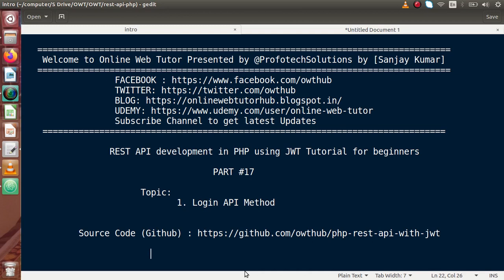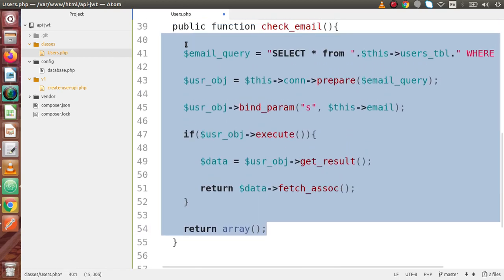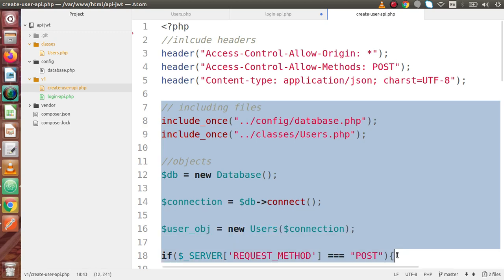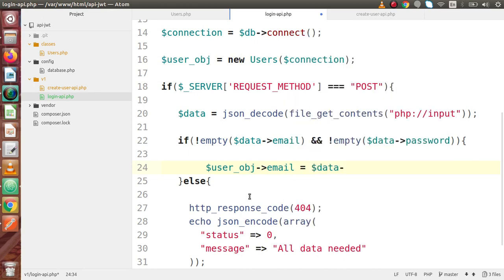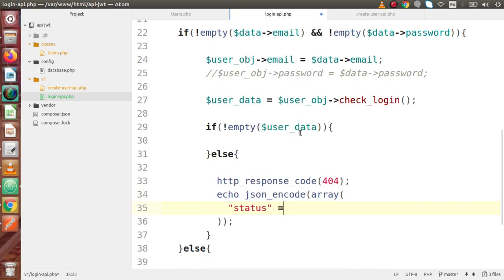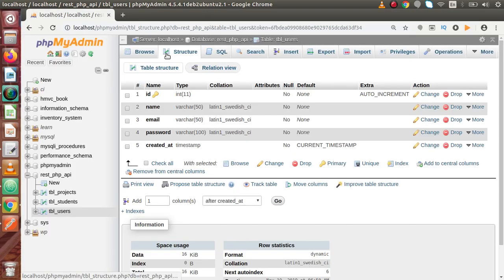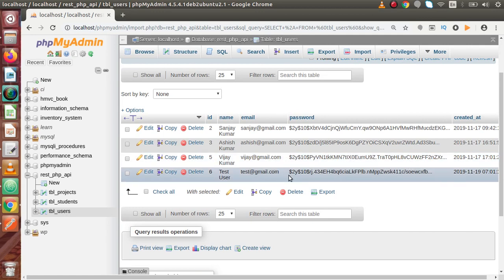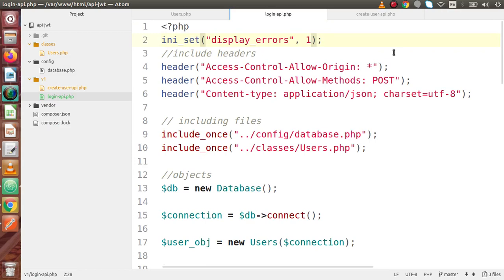Learn PHP Rest API Development with JWT Token for Beginners #17 Implementing Login API Method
In this video we'll see:

ADDING LOGIN API METHOD